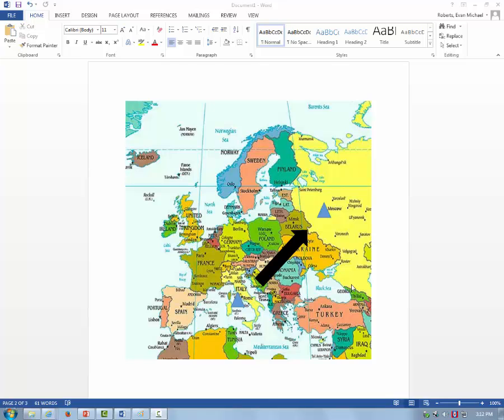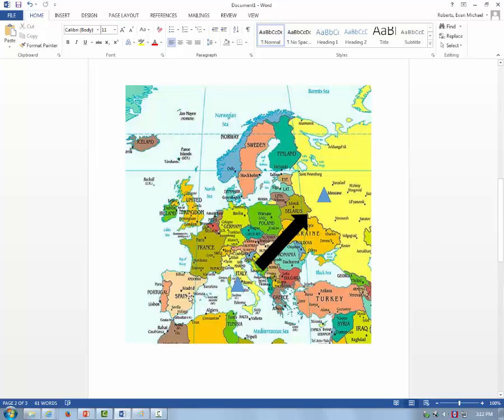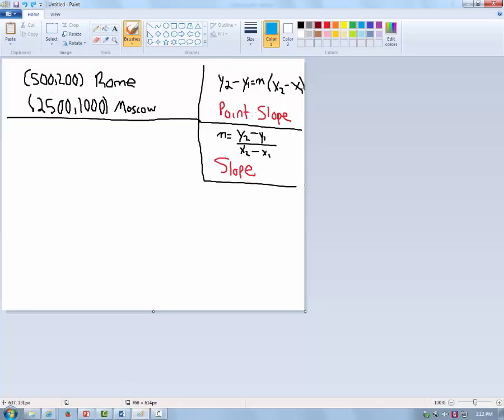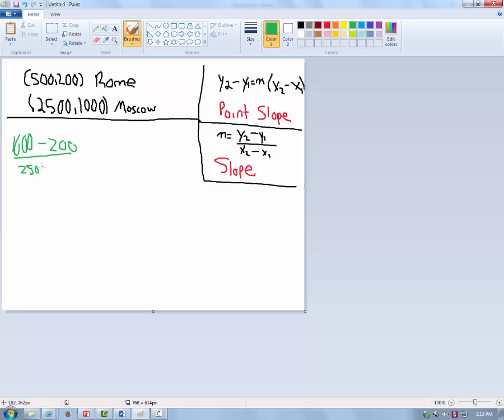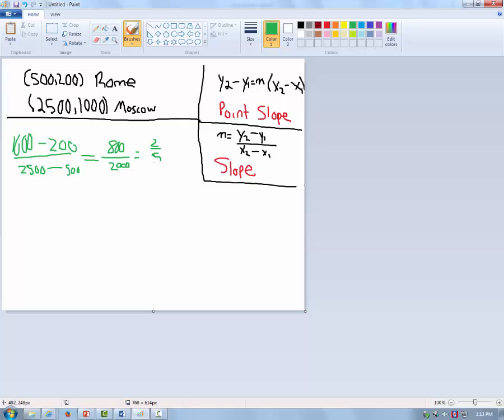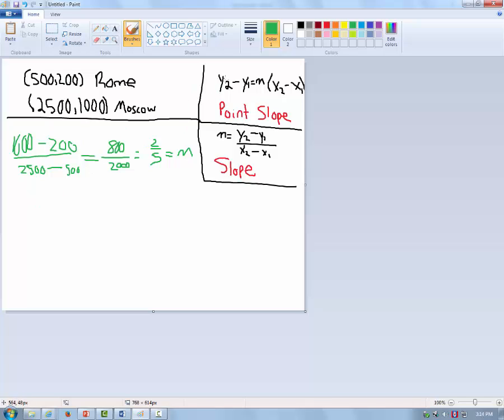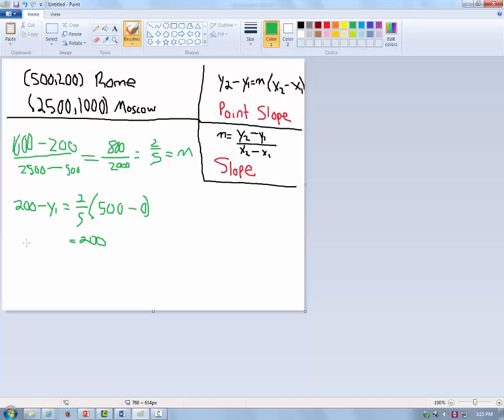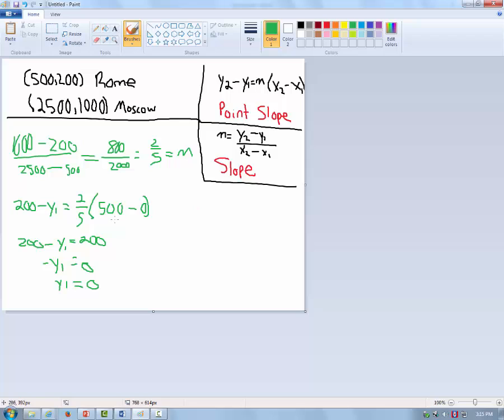Tables and Functions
This is part of my Instructional Design Literacy Project of EDCI 270.